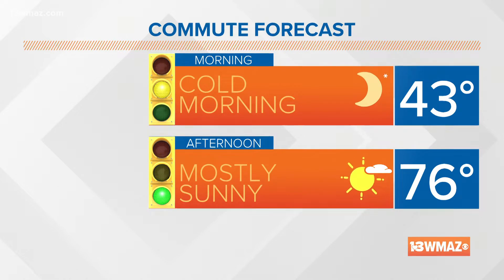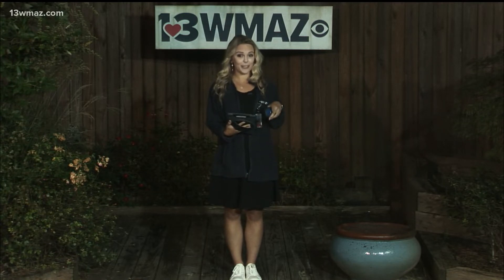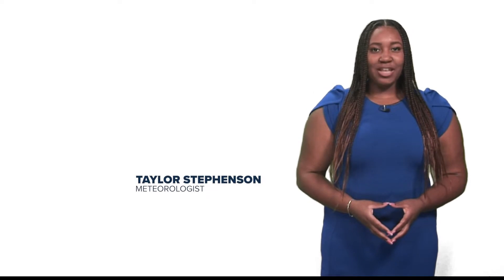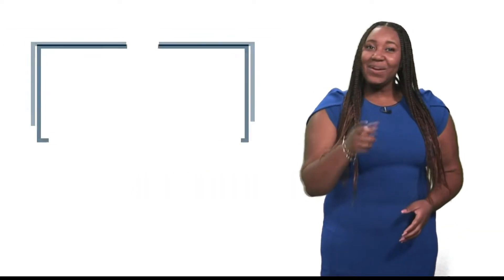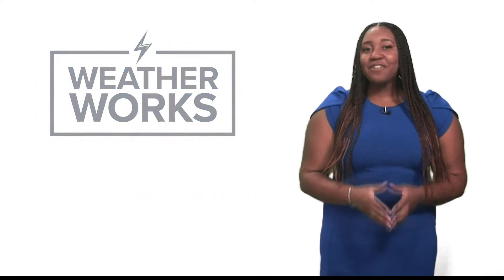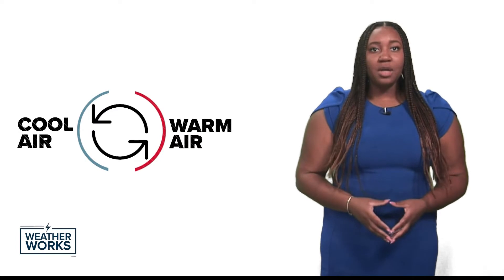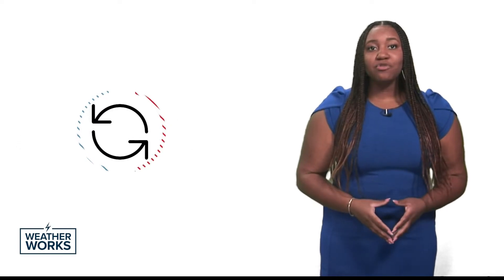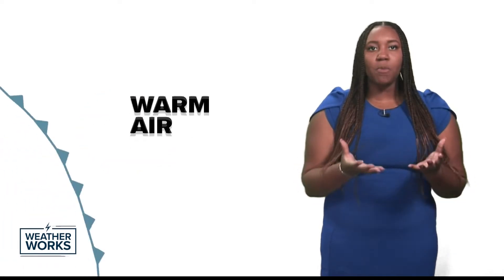Weather Works: How cold fronts form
To get a full understanding of how cold fronts form, we have to define what a front is first.  A front is a boundary that separates two different air masses. For cold fronts, one air mass is cool and dry. The other is warm and moist.

13WMAZ News is the #1 station for news and weather in the Central Georgia area, serving people in Dublin, Macon, Milledgeville and Warner Robins.